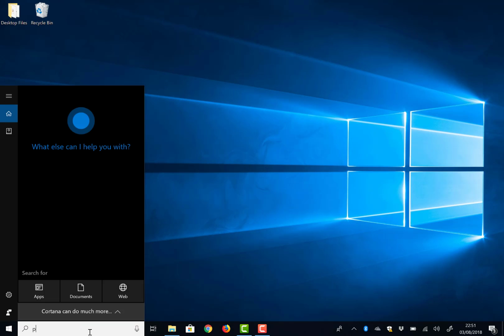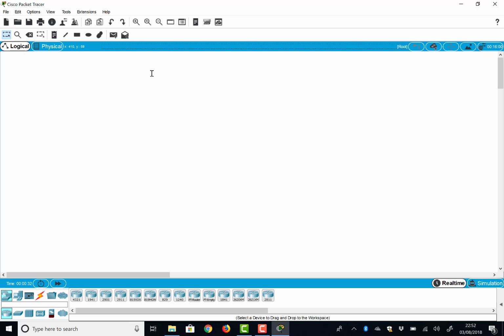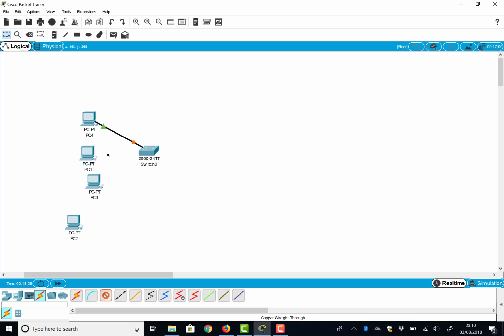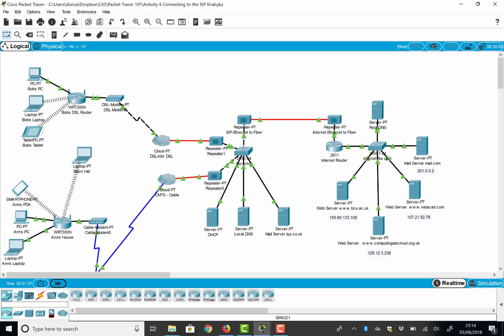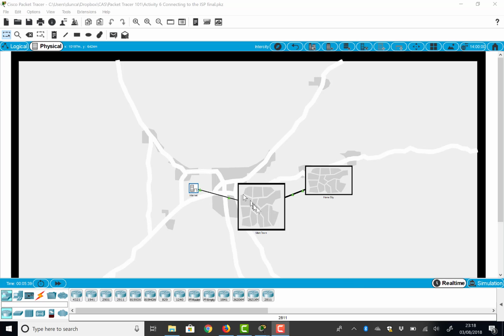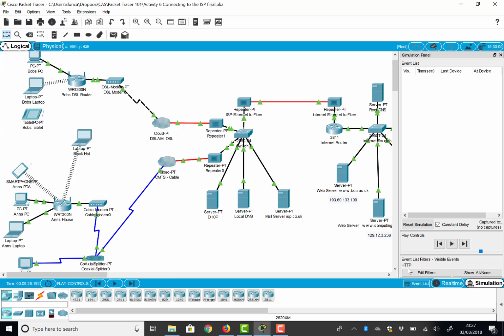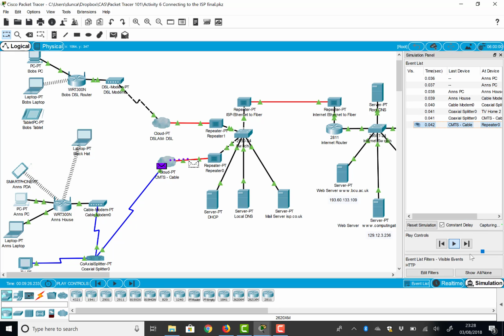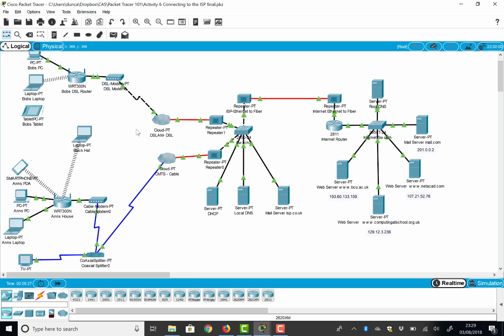Packet Tracer v7.2 Main differences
This is a very high level overview of the differences between Packet Tracer v7.2 and v7.1x